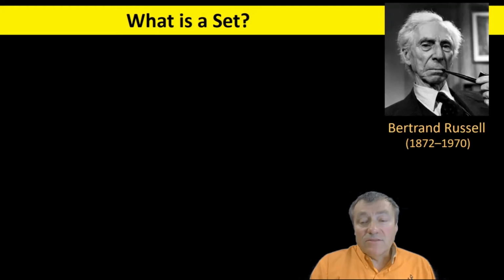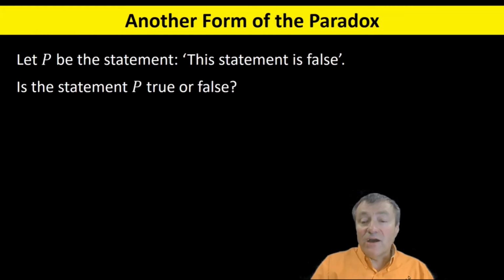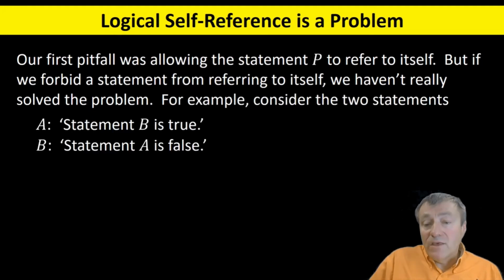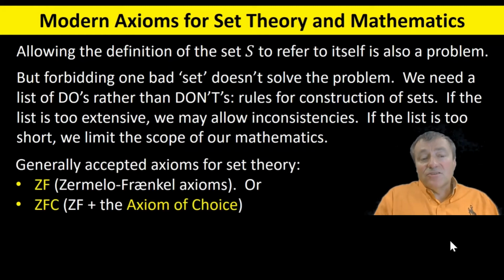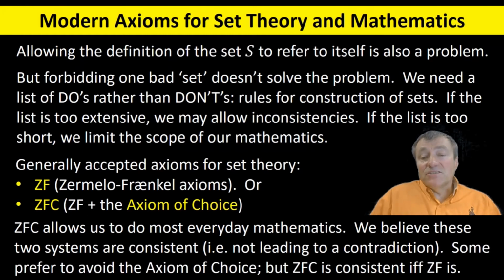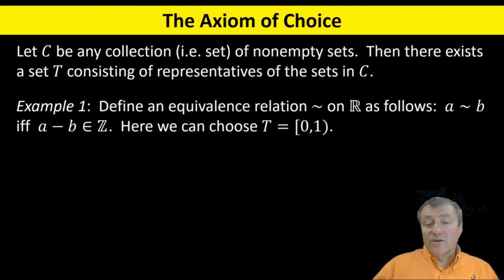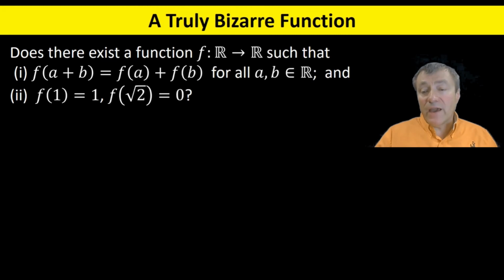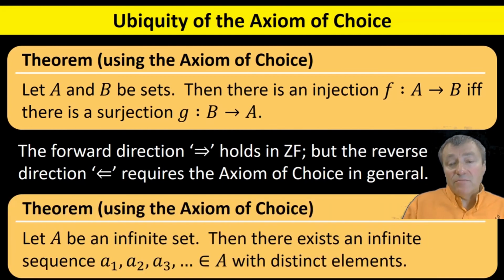Sets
Russell's Paradox showed the need for axioms for set theory.  Our standard axioms for modern set theory are ZF and ZFC.   We don't list the axioms of ZF, but we do introduce the Axiom of Choice.